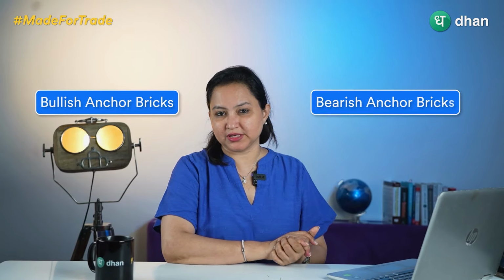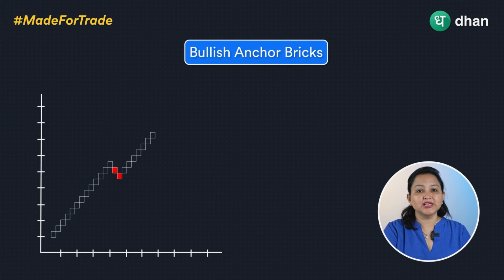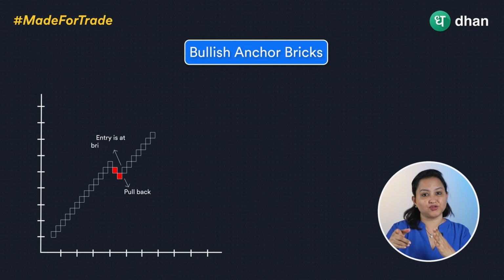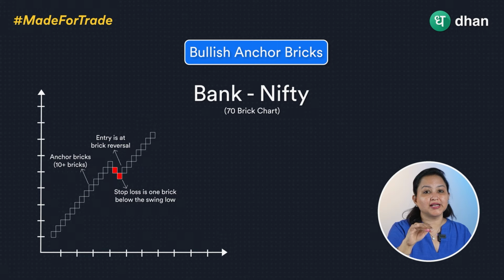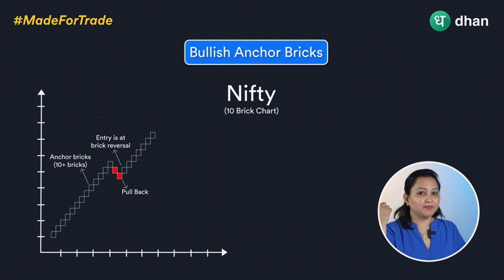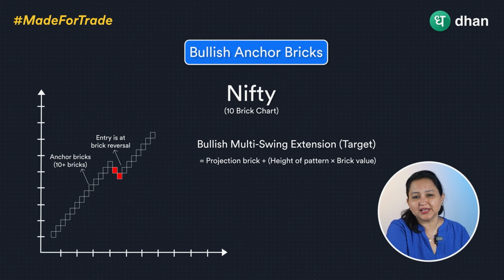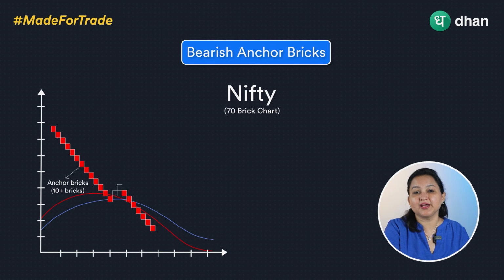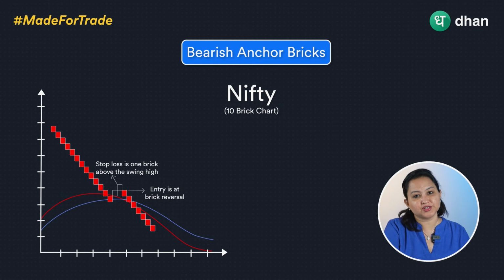How Anchor Bricks Predict Market Momentum | Advanced Techniques for Renko Chart Trading | Dhan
📌 In this video, we delve into the concept of anchor bricks in trading, a crucial pattern indicating strong momentum in market trends. Anchor bricks are formed when there is a continuous movement in either the bullish or bearish direction, often characterized by more than 10 bricks formed in a single string. We explore how these anchor bricks can be identified on Renko charts, providing valuable insights into market momentum.

Moreover, we discuss the significance of anchor bricks in identifying potential entry and exit points for trades, along with the calculation of targets using specific formulas.